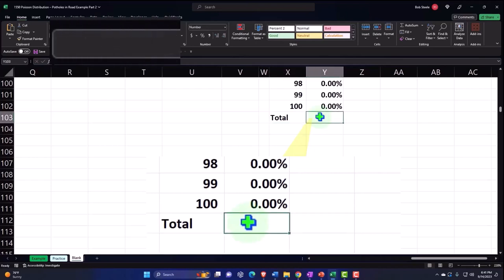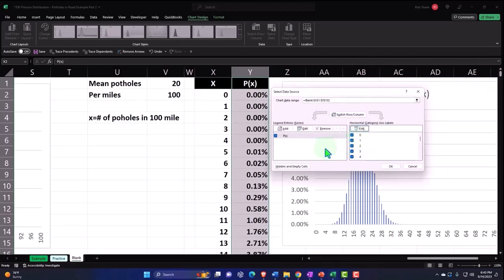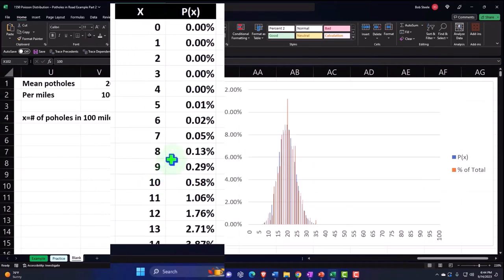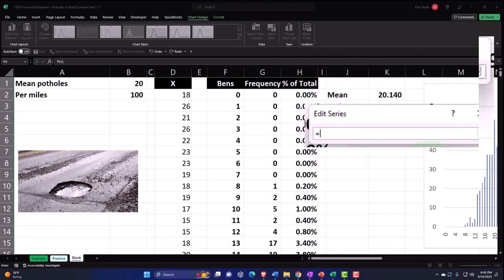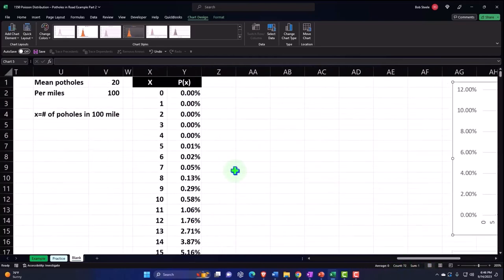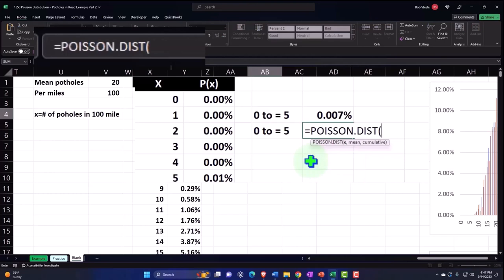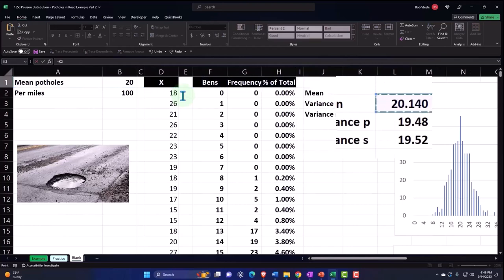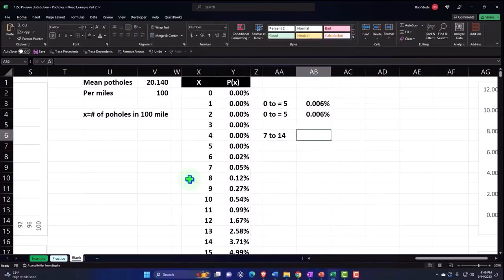Poisson Distribution – Potholes in Road Example 2 Part 2 Statistics & Excel